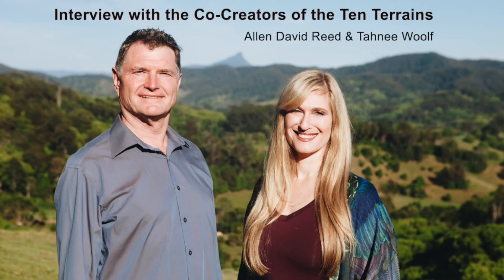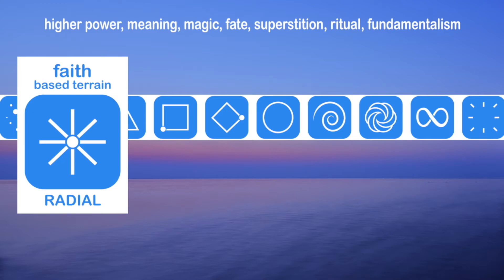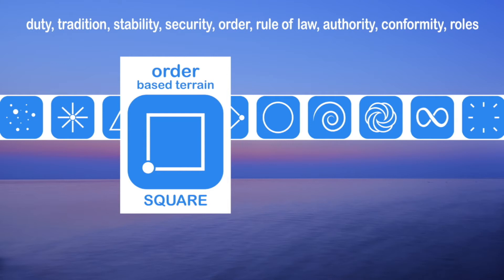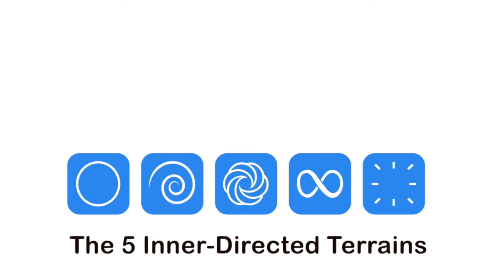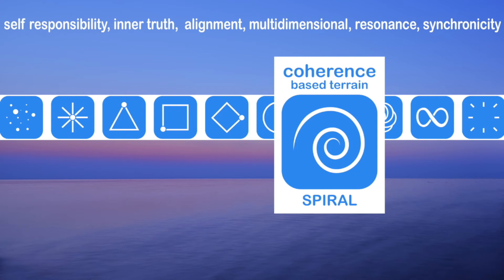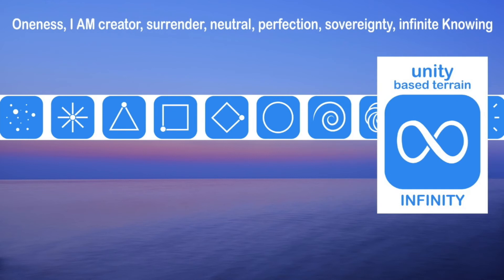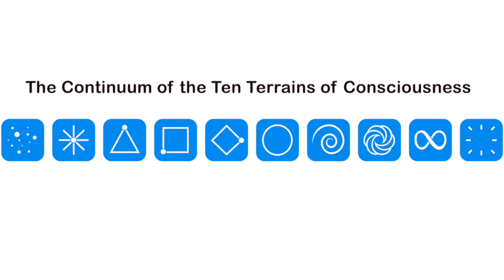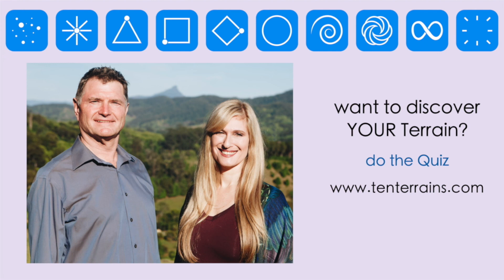3 Minute Summary Of The 10 Terrains!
With only minutes to go in his radio interview of the Co-Creators of the Ten Terrains, Ben Fuchs asks Tahnee Woolf to run through all 10 Terrains...

You can hear the rest of this interview here (it starts at 29.23):

✿ FOLLOW US ✿

✿ JUICY GIFTS FOR YOU ✿

→ Read our book "Introducing The Ten Terrains Of Consciousness"
→ Discover YOUR Terrain!

✿ BE PART OF THE GLOBAL CONVERSATION ✿

→ Use Hashtag TenTerrains in your posts on Facebook, Twitter, Google+ & Tumblr

SEO STUFF :)

Consciousness, esoteric, new paradigm, mysticism, spirituality, personal growth, personal development, collective evolution, shift, evolutionary, personality types, covid, coronavirus, collective awakening, waking up